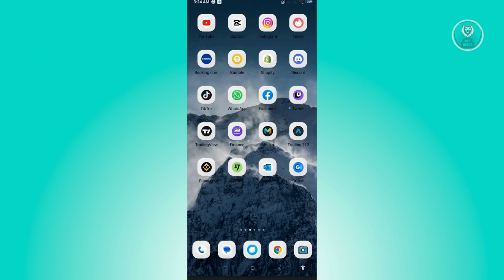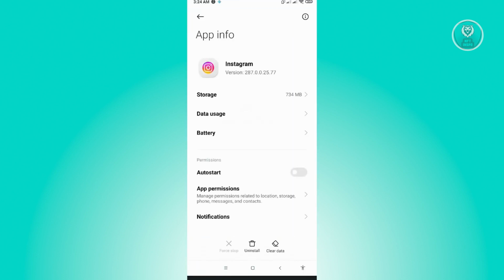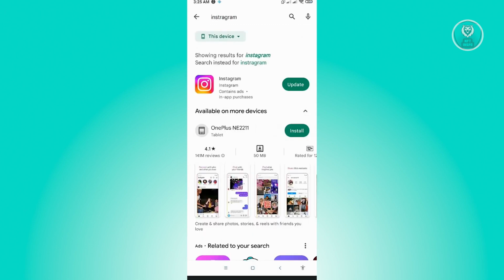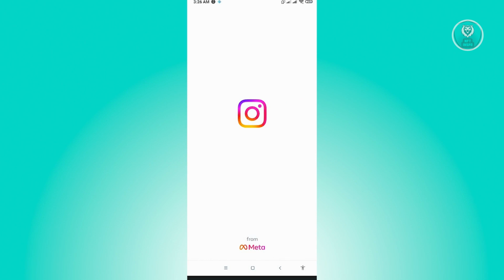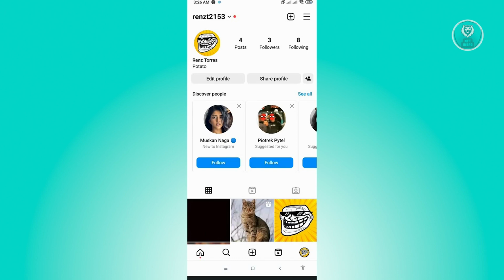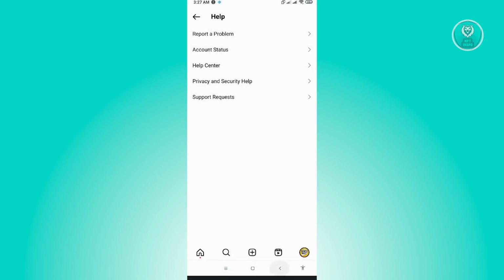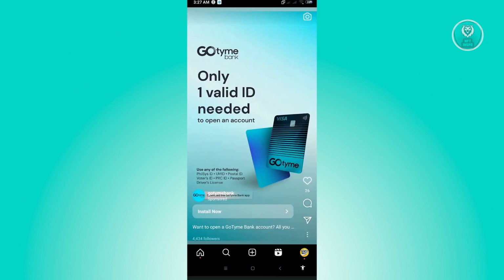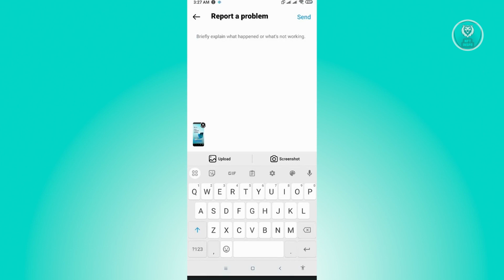How To Fix This Reel Is Unavailable in Instagram (2025)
If you want to be able to fix this reel is unavailable in instagram then this video will be perfect for you!